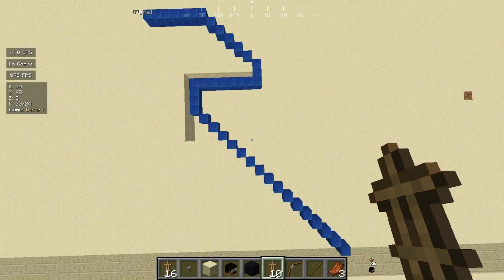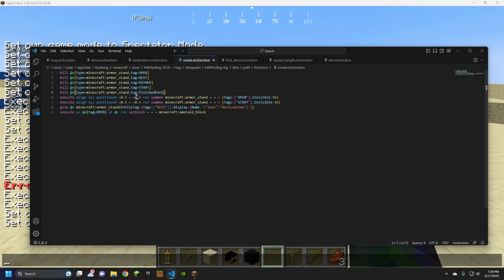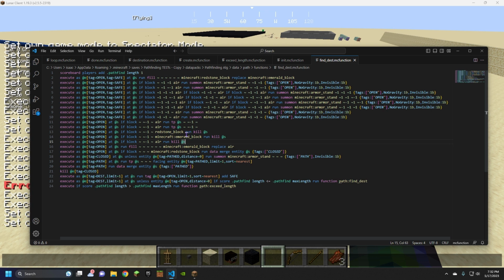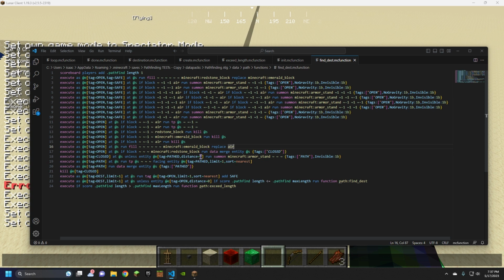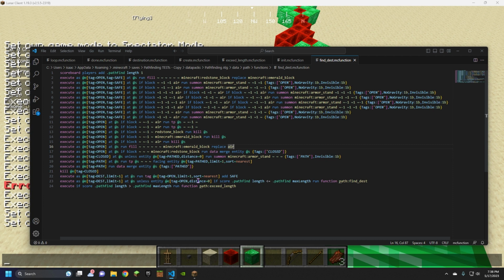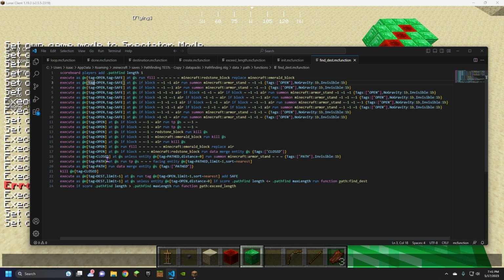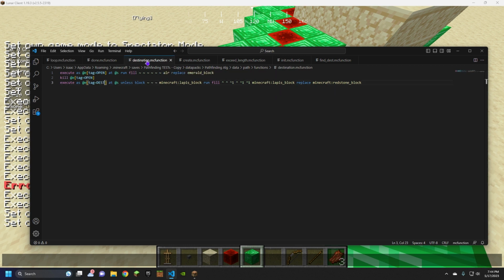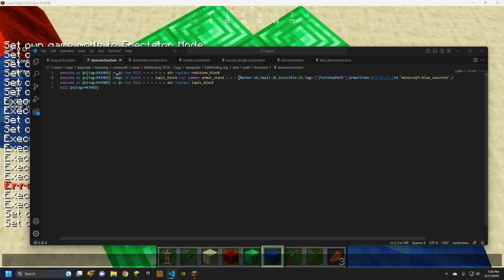I made a pathfinding system with a datapack in minecraft!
The video I talked about will be in the comments.